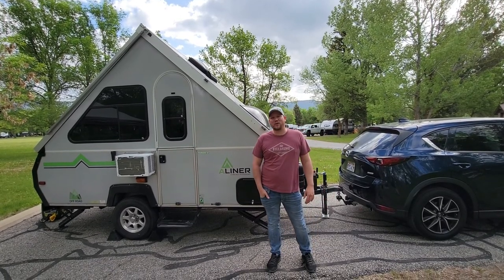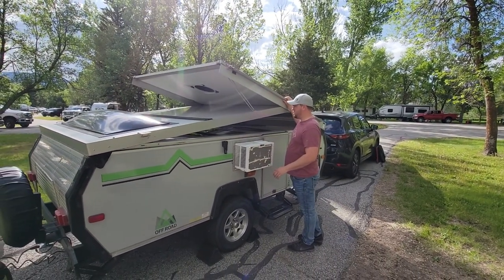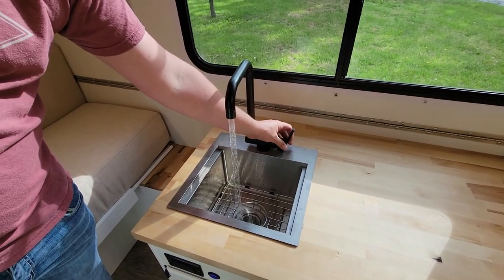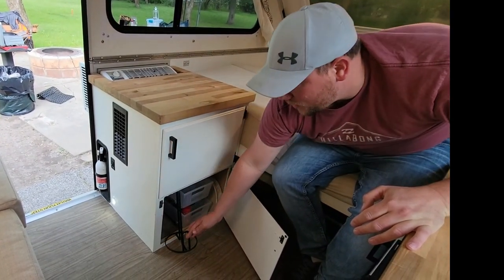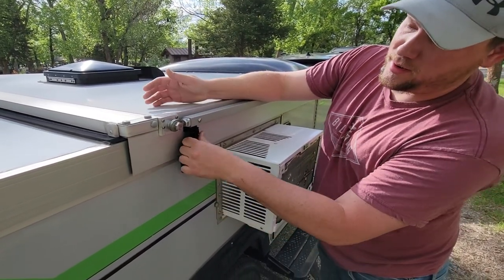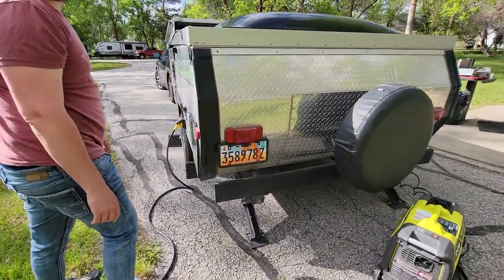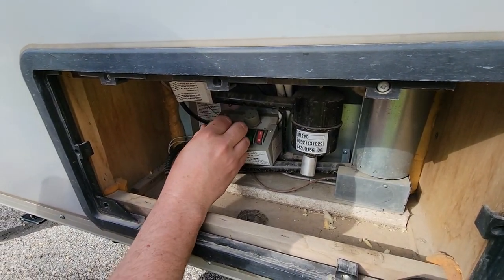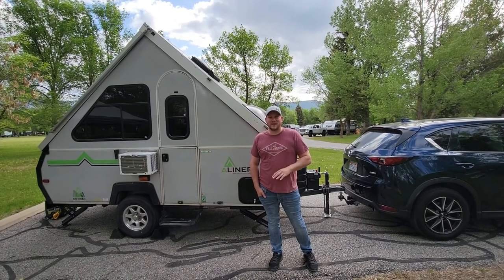2017 ALiner Ranger 12 Technical Overview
Diamond in the rough tutorial for Outdoorsy